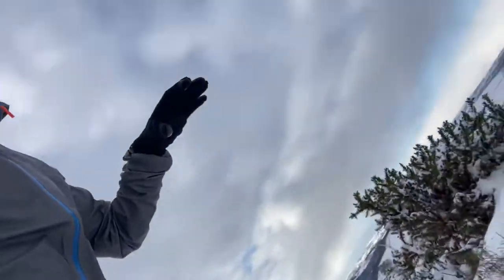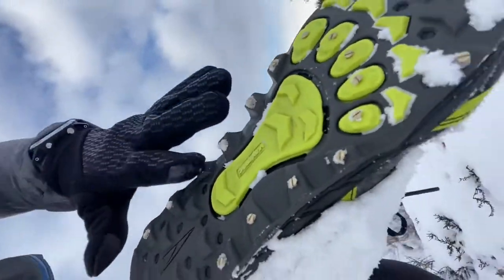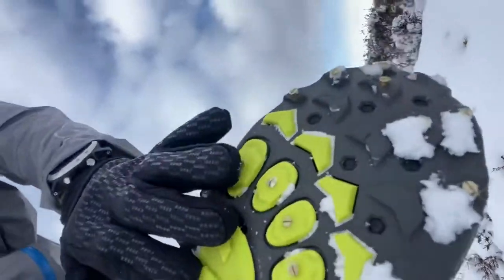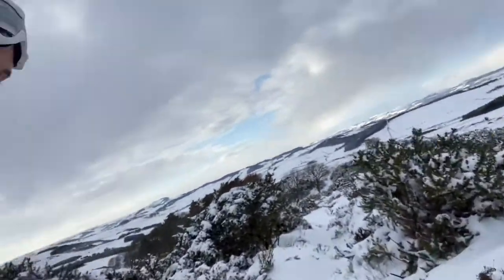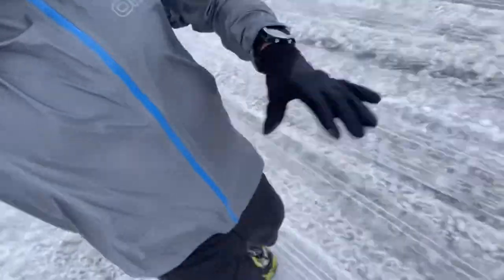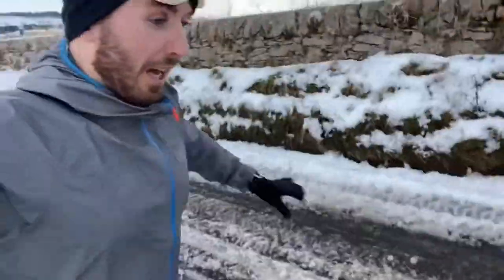Best crampons microspikes for running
The best all round crampons or microspikes are screws! Running on snow and ice is no joke but screw your shoes and boom! Simple but effective! Four wheel drive! Never let the weather stop you!